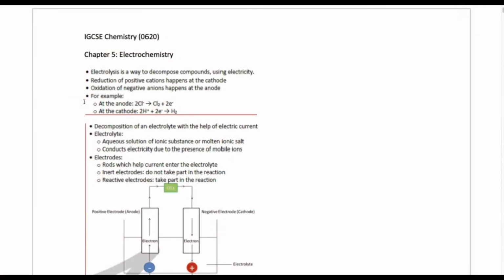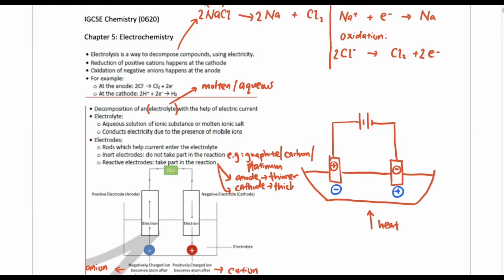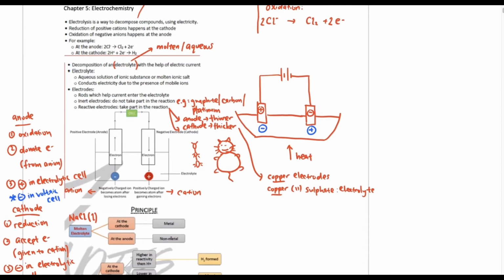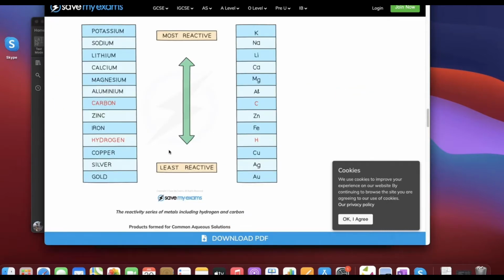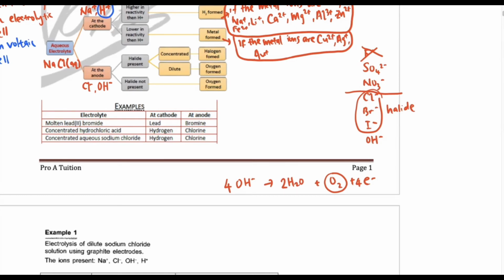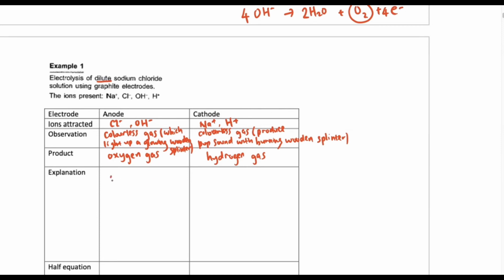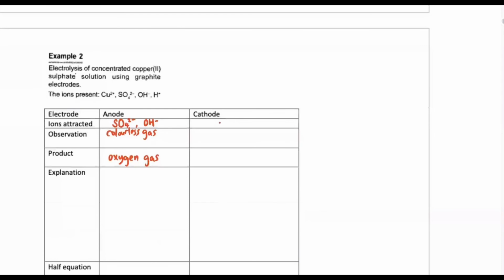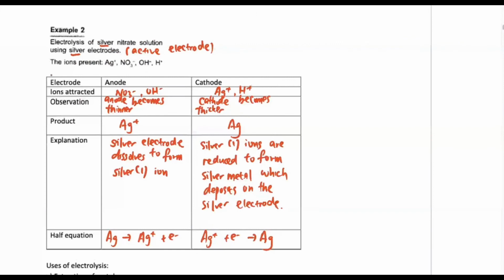Cambridge IGCSE Chemistry (0620): Electrochemistry (Part 1)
Electrolytic cell